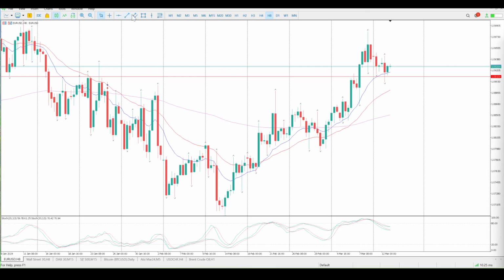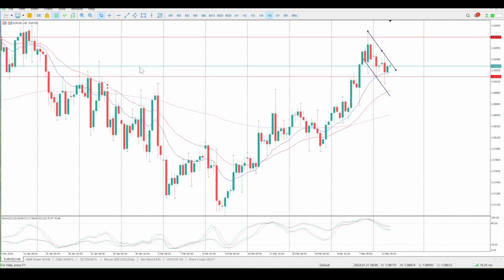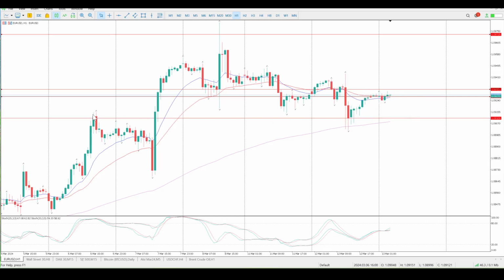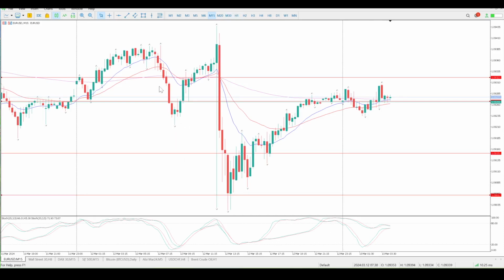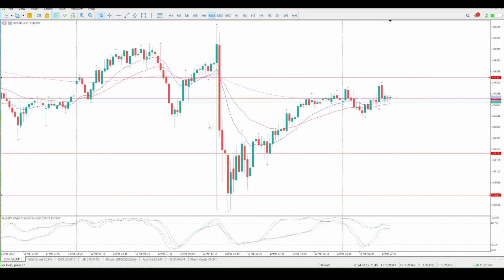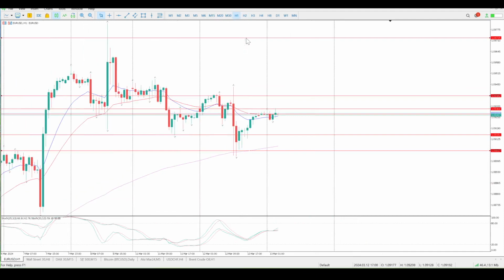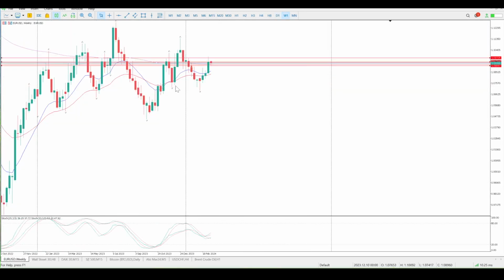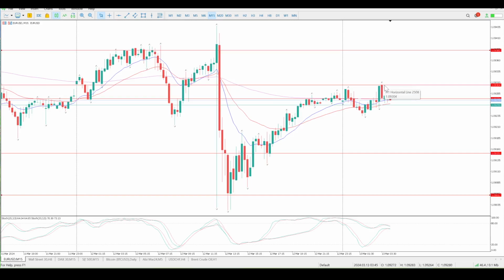EUR/USD Forex Today 13 March 2024, Day trading setups